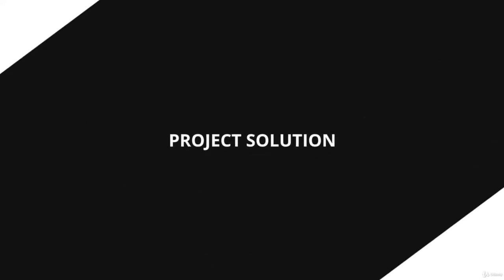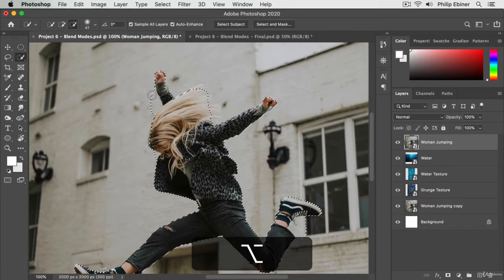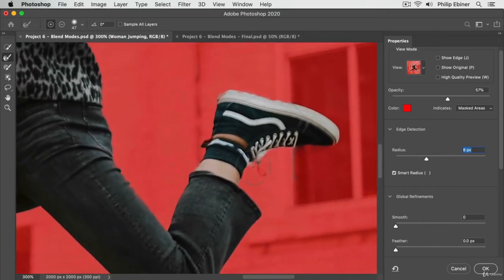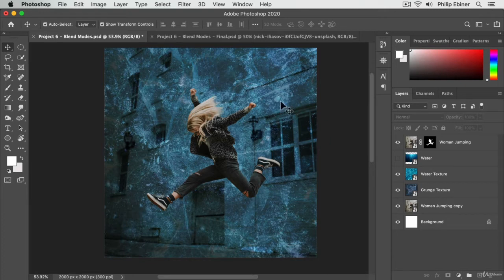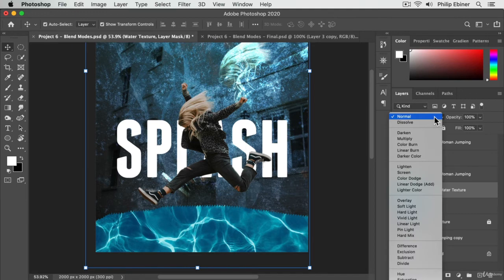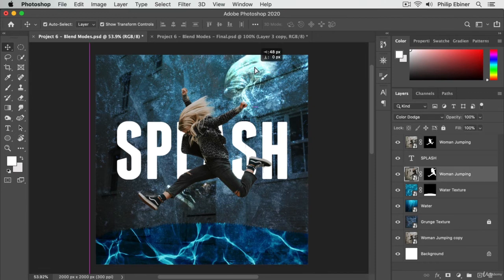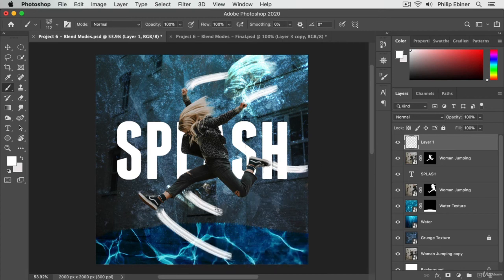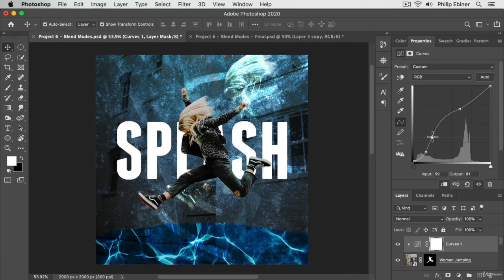IX - 6. Project Solution Design a Modern Graphic with Blend Modes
Adobe Photoshop CC: Your Complete Beginner to Advanced Class — Udemy — Last updated 1/2020

Requirements

Students should have a copy of Adobe Photoshop to follow along. We’ll be teaching using version CC (Creative Cloud), but any version will be fine.

You’ll be comfortable navigating Photoshop, creating new projects, designing how you imagine, and saving it for any purpose.
You’ll learn how to use the layers panel including creating and editing layer masks.
You’ll know how to edit photos (both RAW and compressed images) with a variety of tools and non-destructive methods.
You’ll learn how to select and edit just parts of your image with a number of selection tools.
You’ll know how to retouch photos to remove blemishes, fix red-eye, whiten teeth, and more.
You’ll know how to use blending modes, layer styles, and blending modes to create fun and unique projects.